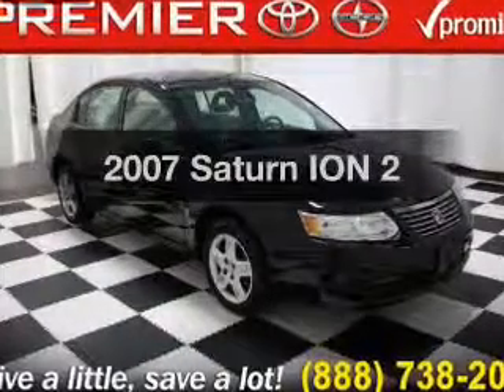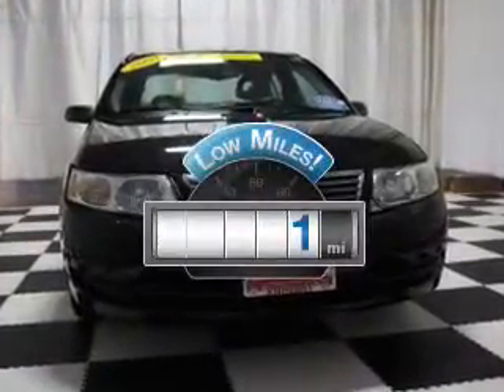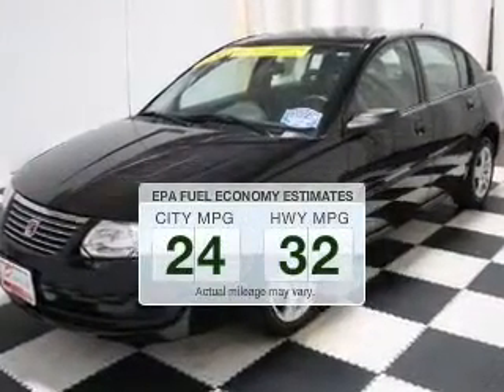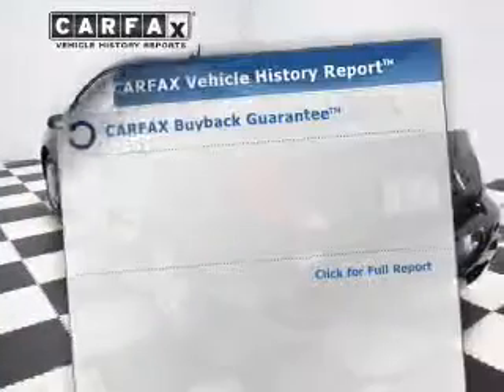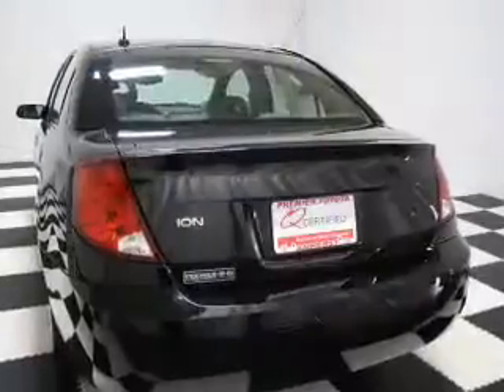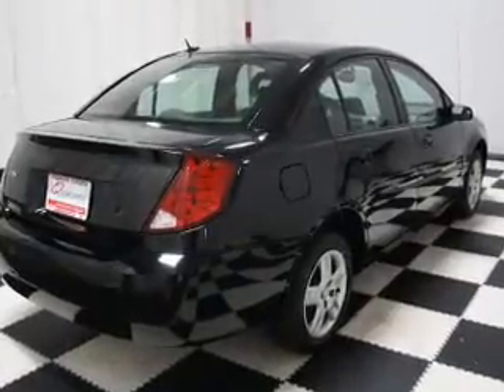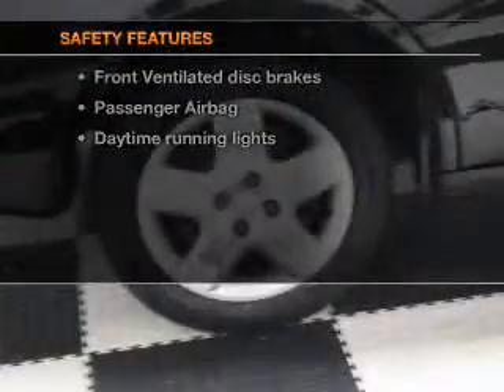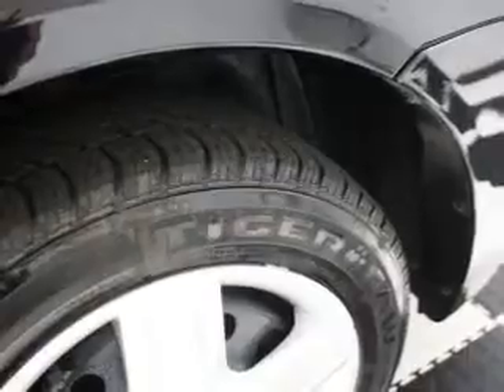2007 Saturn ION - Amherst OH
Year: 2007
Make: Saturn
Model: ION
Trim: 2
Engine: 2.2 liter inline 4 cylinder 16 valve
Transmission: 4-Speed Automatic
Color: Black
Mileage: 1
Address:
47190 Cooper Foster Park Rd.